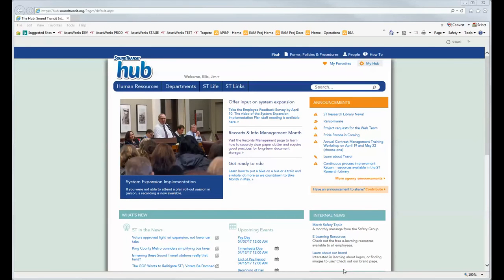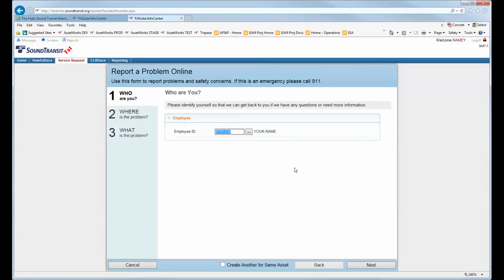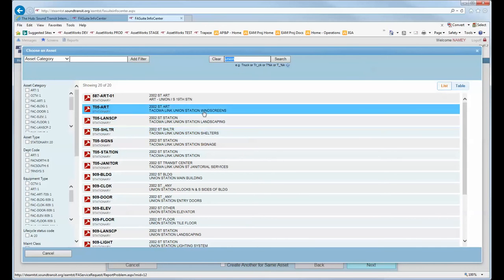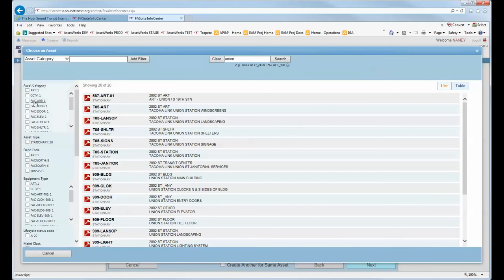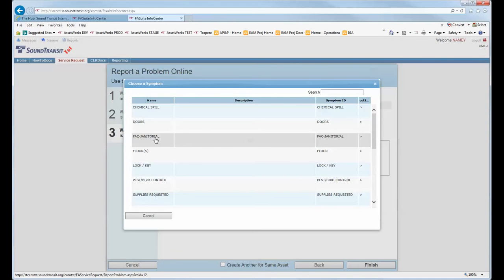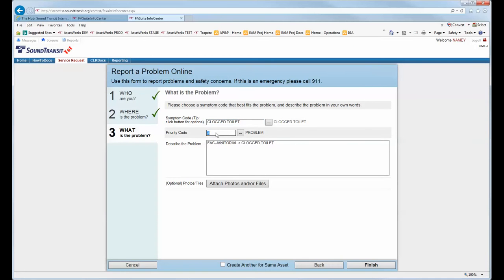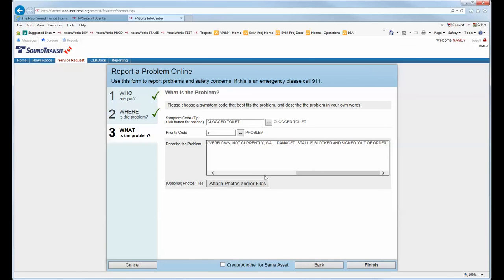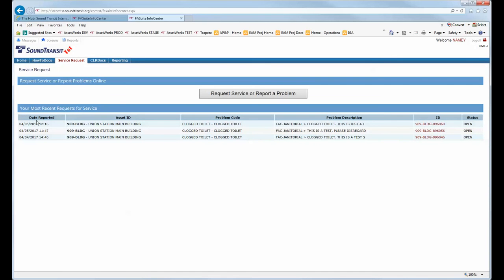Copy of How to Enter a Service Request